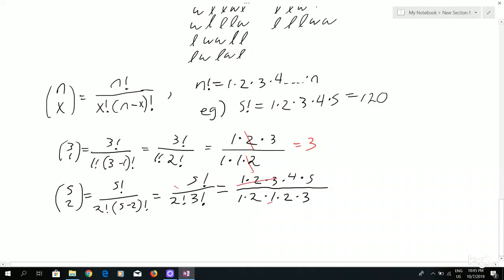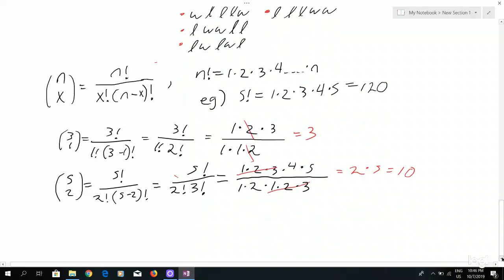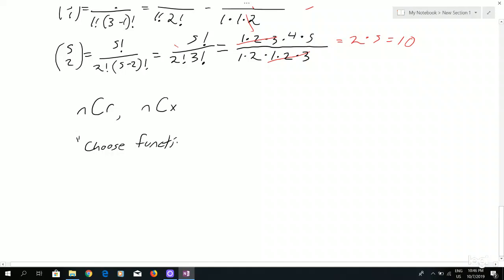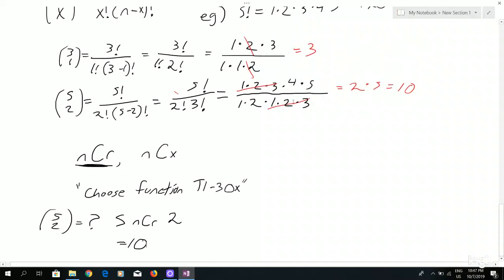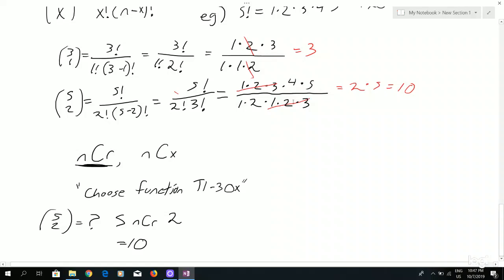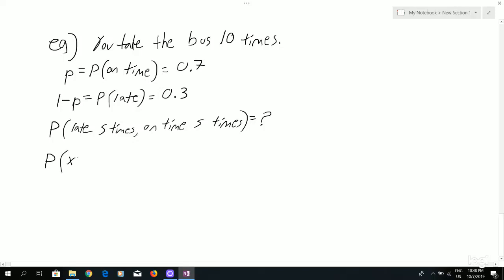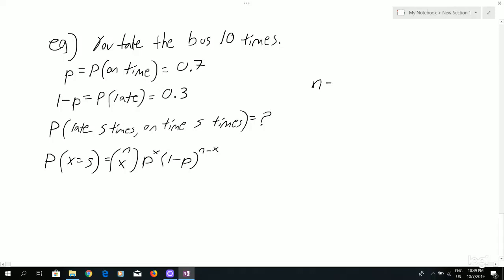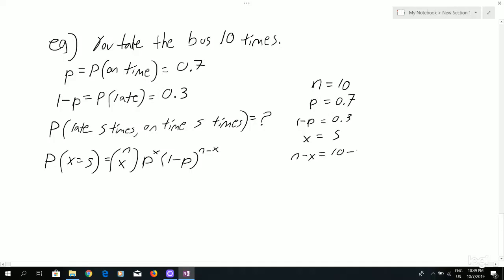Statistics Lecture 6.3: Binomial Distribution Part 3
This is the 3rd and final part of the lecture set on Binomial Distribution. Parts 1 and 2 are called:
Statistics Lecture 6.3: Binomial Distribution Part 1